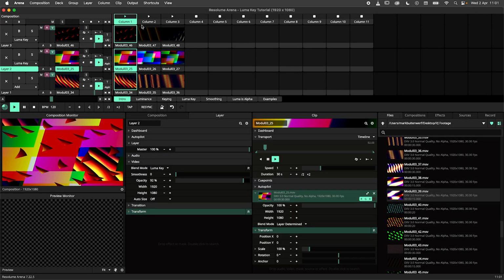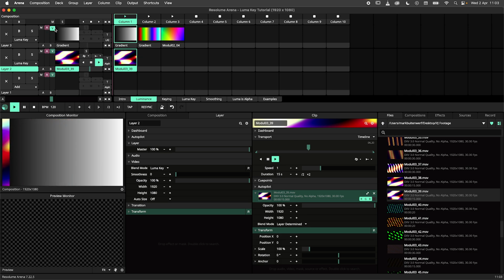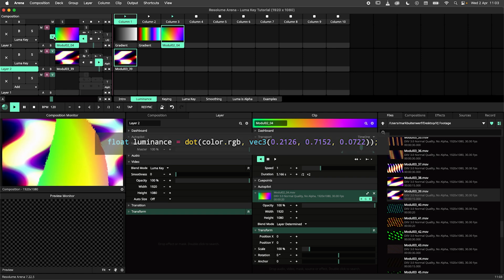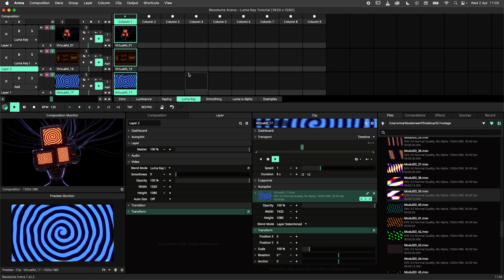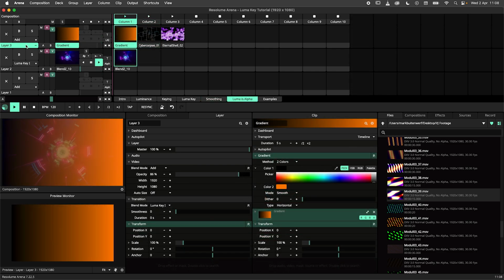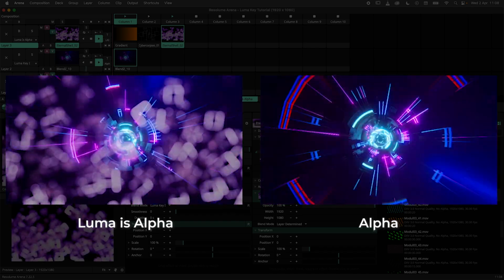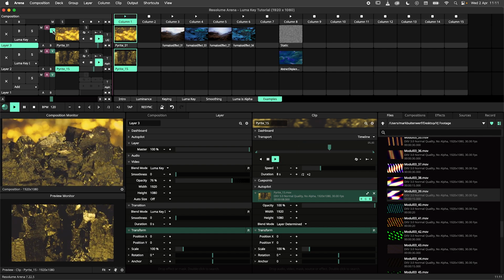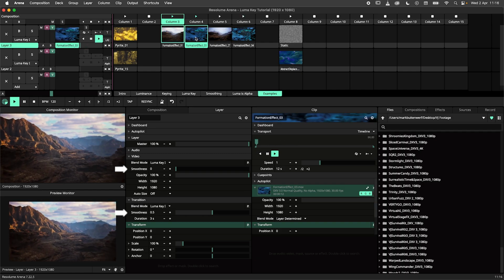Resolume Arena Tutorial - Luma Key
In this video we'll explore the not-so-dark art of Luma Keying in Resolume Arena and Avenue. Luma Key is an essential technique for VJs and video artists that want to blend opaque content. This tutorial will show how to use the Luma Key, Inverted Luma Key, and Luma is Alpha blend modes.

Timestamps
0:00 Introduction
0:25 Demystifying Luminance
1:25 Keying Explained
1:42 Luma Key
2:14 Smoothing
2:46 Luma is Alpha
3:45 Examples